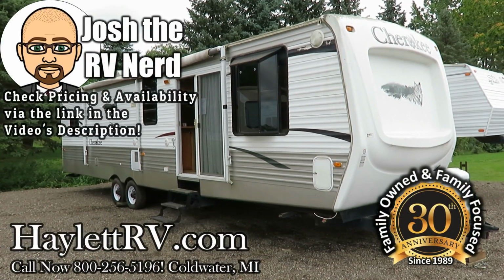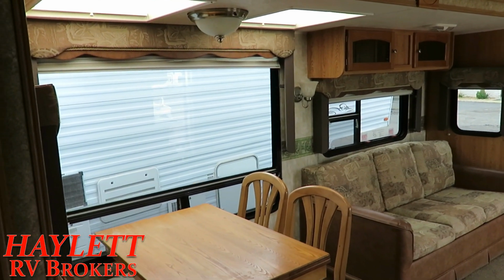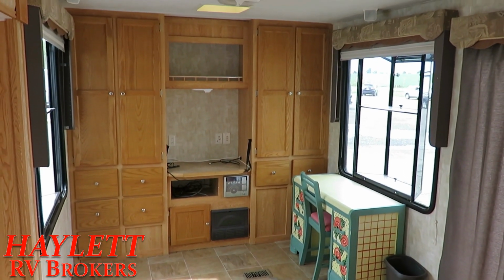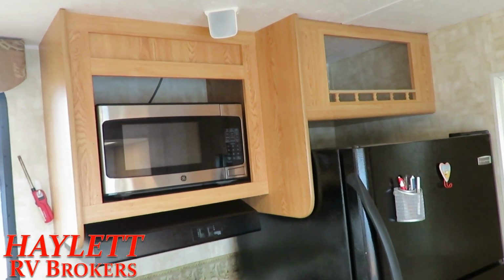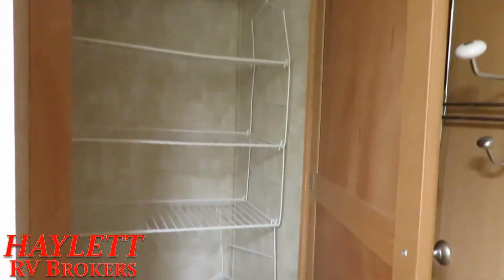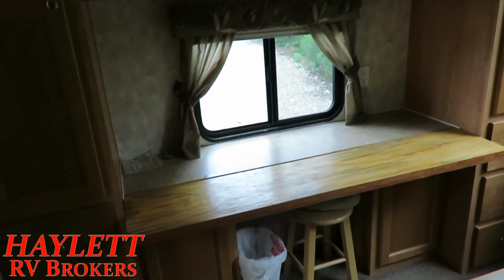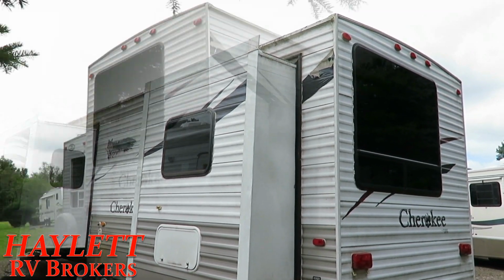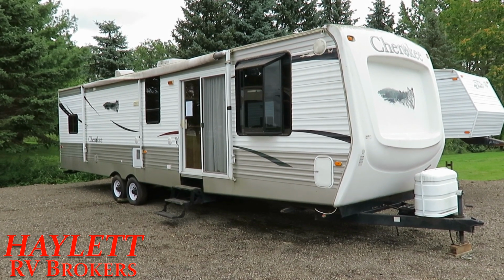(Sold) Used 2008 Cherokee 38P Two Slide Destination Park Model Travel Trailer